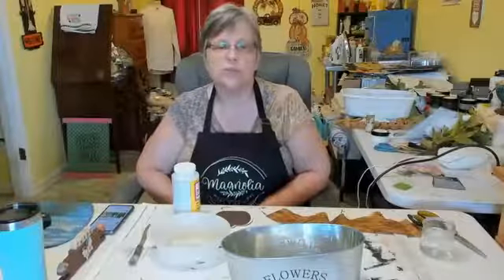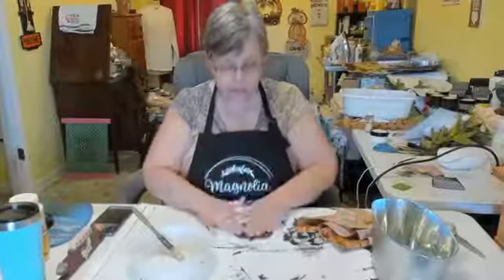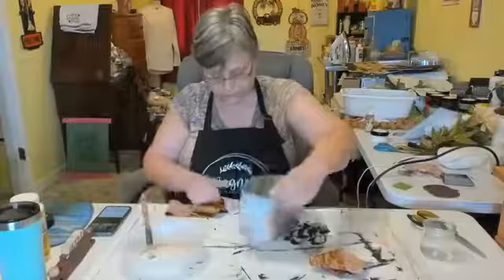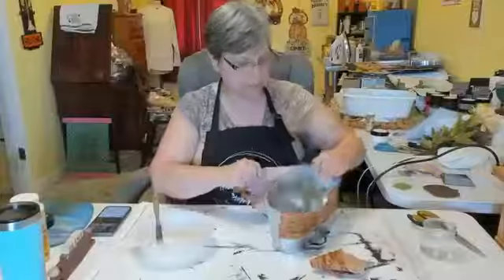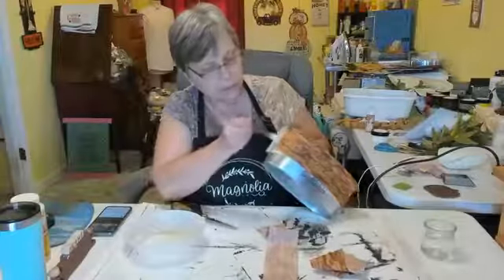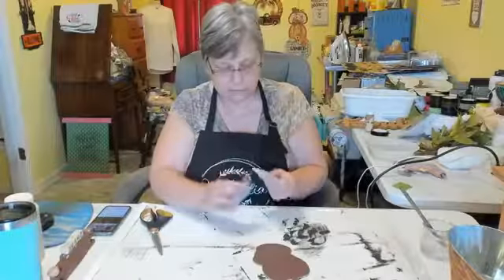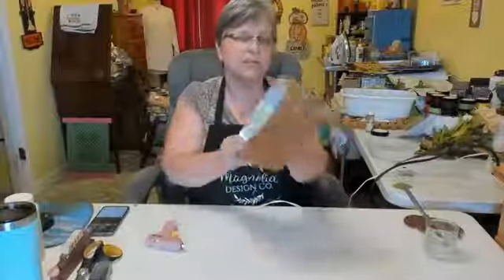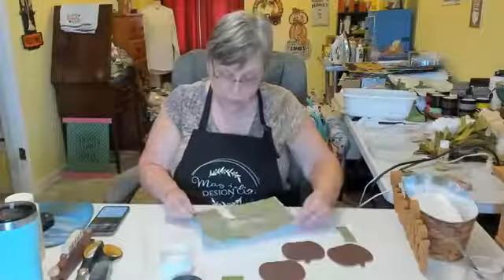Family Floral Fall Home Decor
DIY step-by-step family floral fall home decor using stencil chalk paste